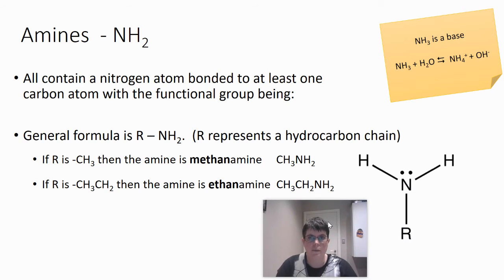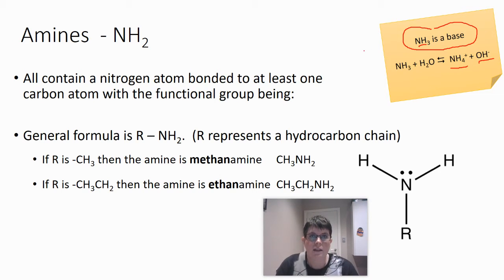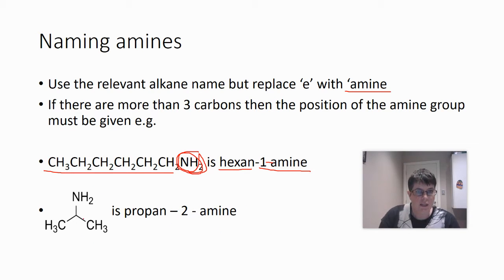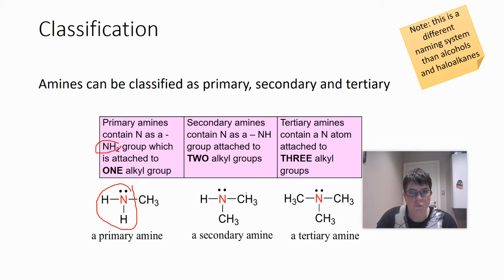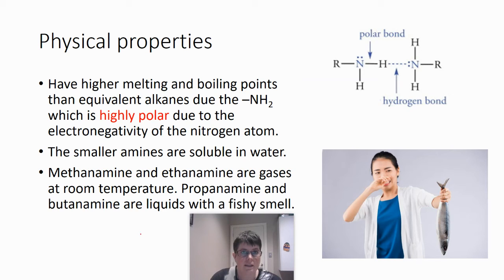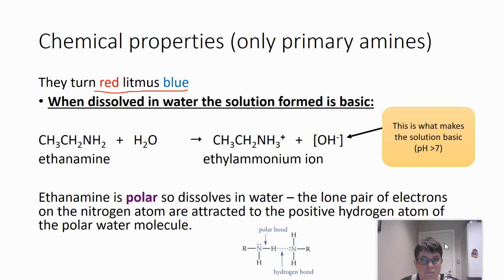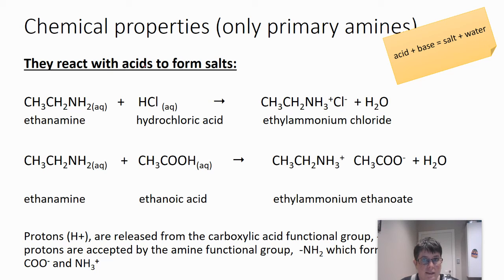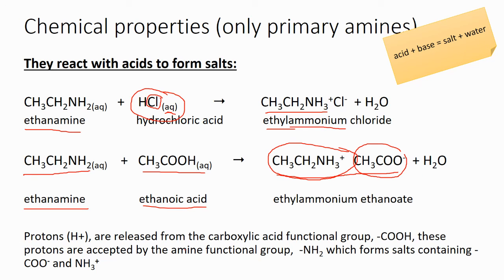Amines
Level 2 Chemistry - Primary amines - naming, classification, phyical properties, chemical reactions